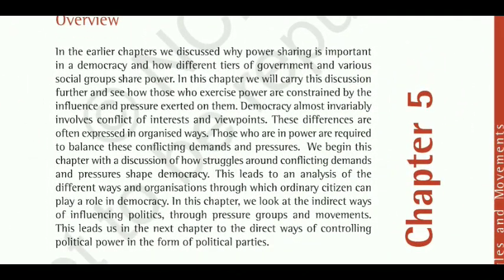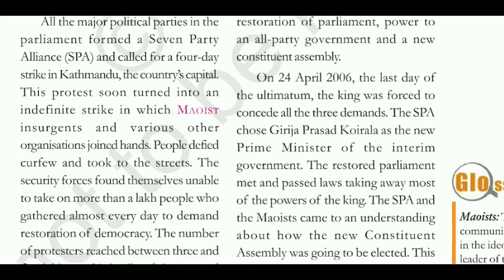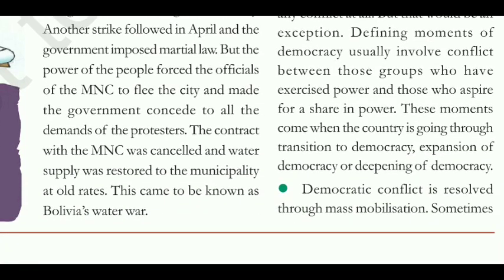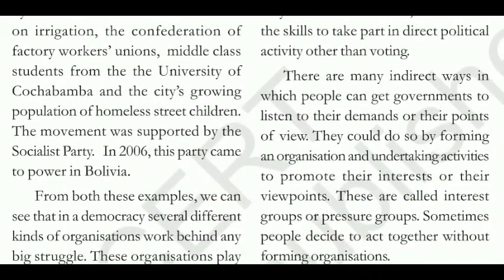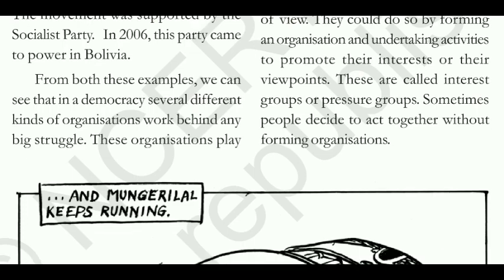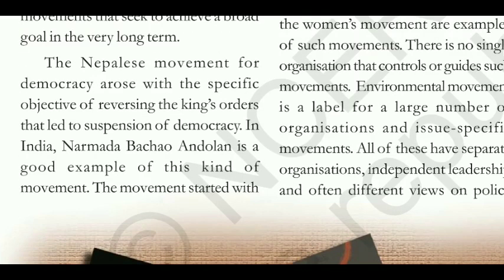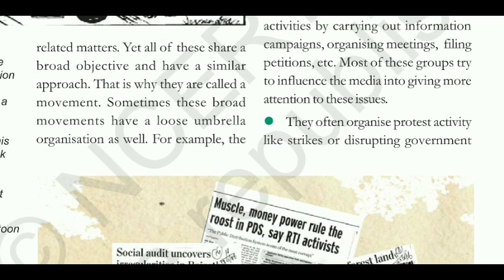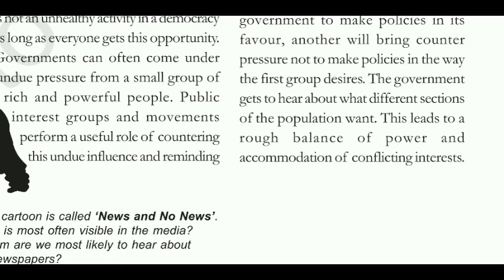class 10 cbse Audiobook | Civics class 10 audiobook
cbse class 10 date sheet 2024
cbse class 10 result date 2023
cbse class 10 maths
cbse class 10 syllabus 2023-24
cbse class 10 history chapter 1
cbse class 10 date sheet
cbse class 10 maths syllabus 2023-24
cbse class 10 sample paper 2023-24

class 10 cbse civics chapter 1
class 10 cbse civics chapter 2
class 10 cbse civics chapter 3
class 10 cbse civics chapter 4
class 10 cbse civics chapter 1 power sharing in tamil
class 10 cbse civics political parties
class 10 cbse civics chapter political parties
class 10 cbse civics federalism
class 10 cbse civics chapter 2 in tamil
class 10 cbse civics chapter 5

globalisation and the indian economy class 10 cbse audiobooks

class 10 audyogikaran ka yug
class 10 audiobook ncert
class 10 audyogik hawa
class 10 audiobook
class 10 audyogikaran
class 10 audyogikaran ka yug notes
class 10 audyogik
class 10 audyogikaran ka yug one shot
bohipir natok class 10 audiobook
bade bhai sahab class 10 audiobook

NCERT Audiobooks
how to download ncert audiobooks
how to download audio books of ncert
ncert books audio
ncert audio books
ncert audio books kaise download kare
ncert audio books free
ncert audio books class 10
ncert audio books class 12
how to download ncert books
how to download ncert audio books
power sharing class 10 cbse
power sharing class 10
class 10 power sharing
Federalism
power sharing civics class 10
class 10 civics chapter 1
federalism in hindi
power sharing class 10 ncert
define power sharing class 10
power sharing class 10th
civics class 10 chapter 1
forms of power sharing class 10
power sharing class 10 cbse in hindi
power sharing one shot
power sharing full chapter
class 10
civics
chapter 2
Civics
CBSE Class 10
Class 10th Civics
Class X Civics
federalism
power sharing in belgium
power sharing in hindi
power sharing in india wikipedia
Polity
Forms of Power Sharing
2022-23
2022
2023

Listen to the Audiobooks
and Study well.